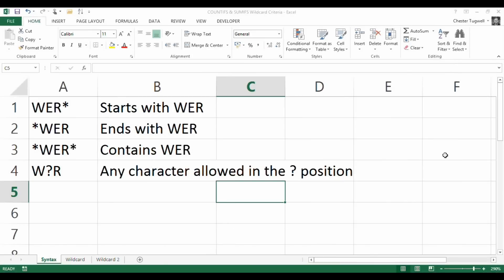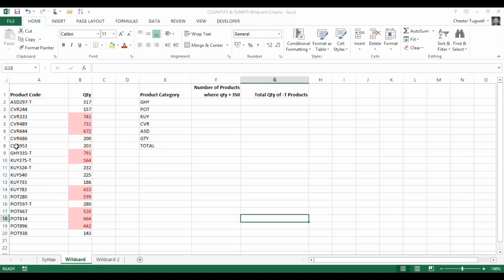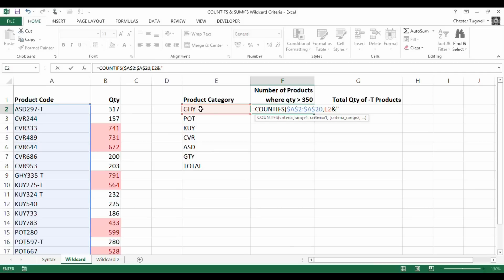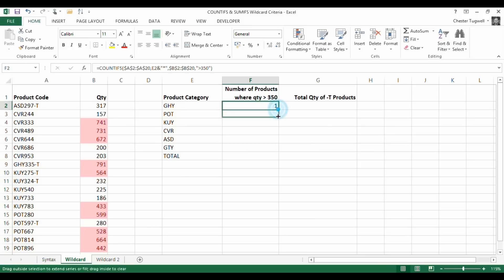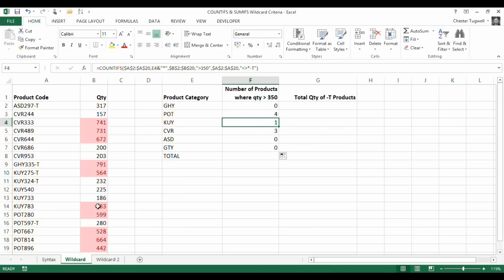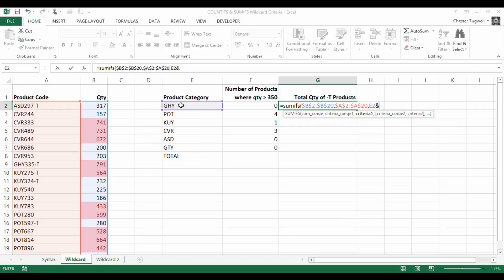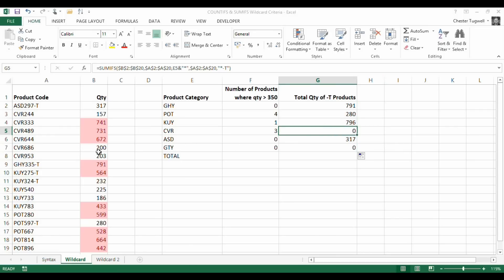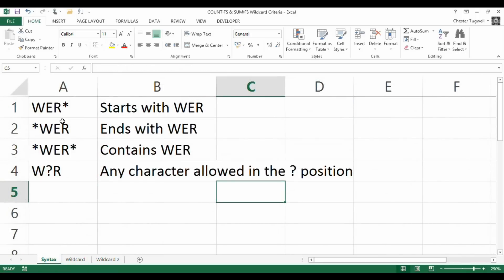Excel COUNTIFS & SUMIFS using Wildcards * and ?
This video explores using wildcards in Excel's COUNTIFS and SUMIFS functions.  The wildcard characters * and ? are covered.